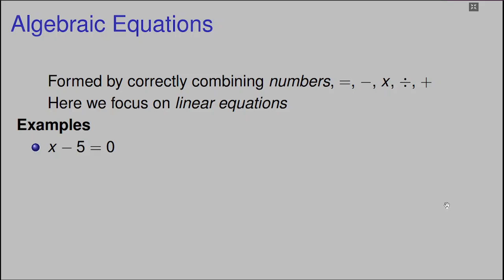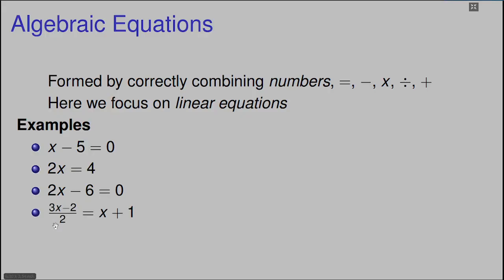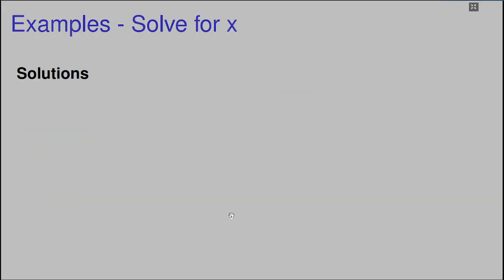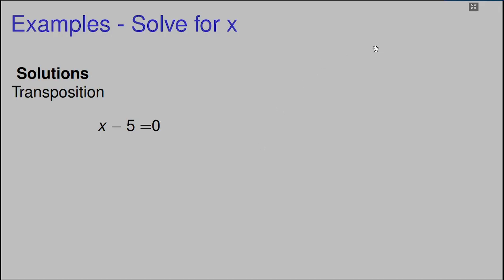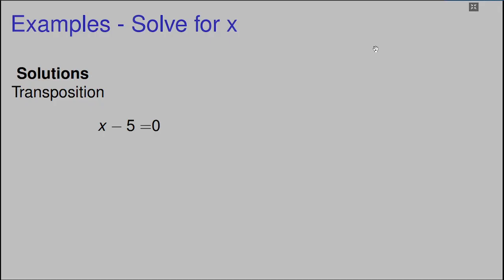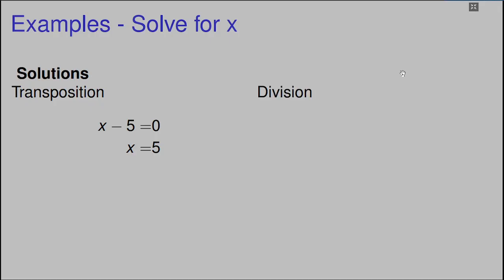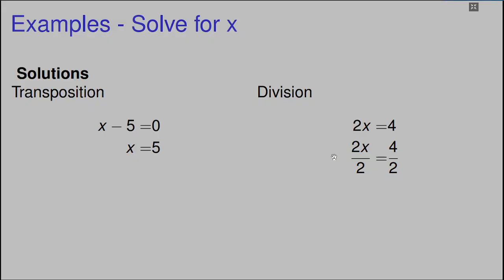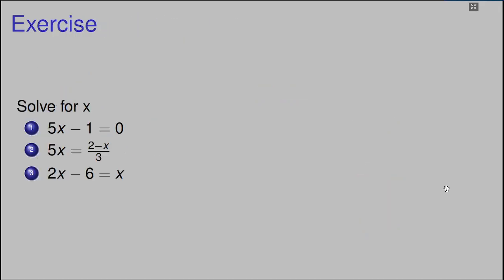How to solve for x (Linear Equations)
Solving for unknown with linear equations is extremely straight forward. You can either Divide, Multiply or Transpose one step at a time until you get value.